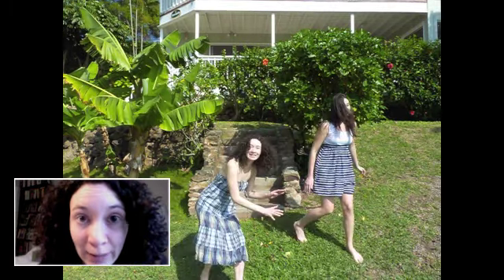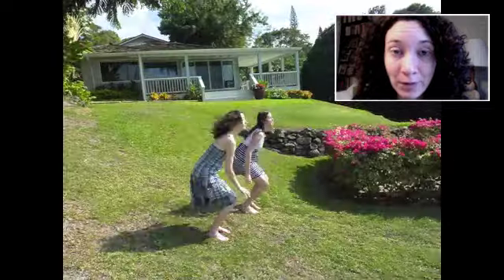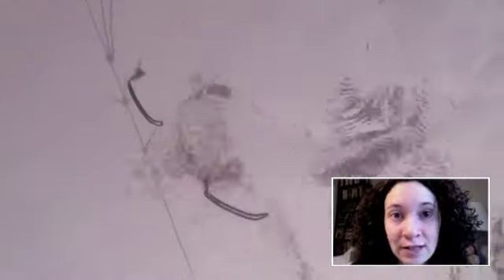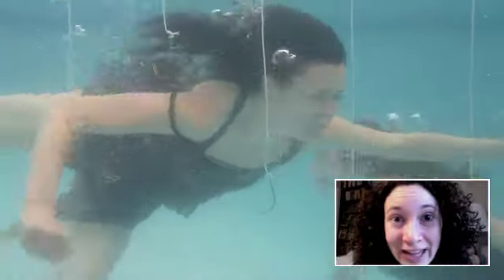Strings and Things: Behind the Music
Herein Lizz takes you behind the scenes of the String Theory music video, revealing such secrets as the magical mystery of flight, the answer to the age-old question "which sister is more of a fish-ster?", and an unexpected use for crab crackers.

She also shares some sisterly adventures with several varieties of line, including both zip and conga.

And to download the audio version of the song String Theory,